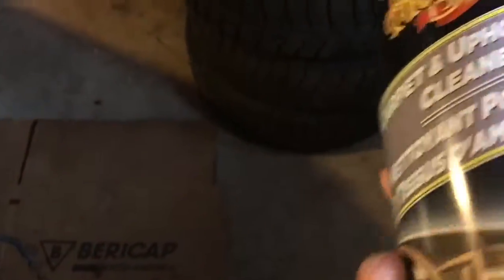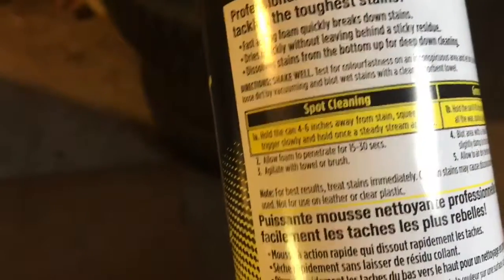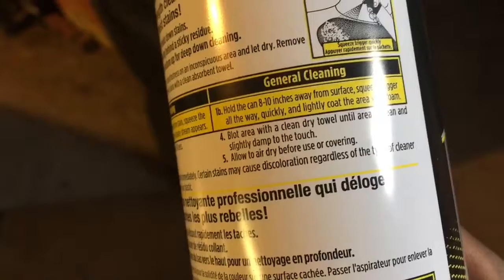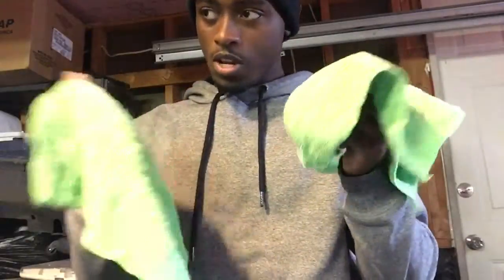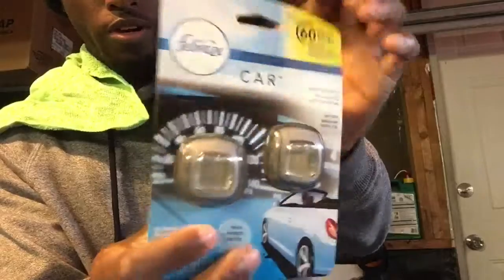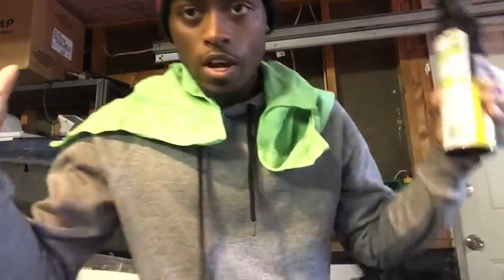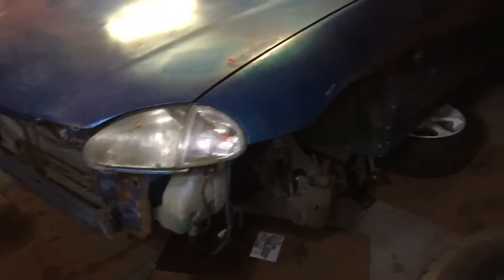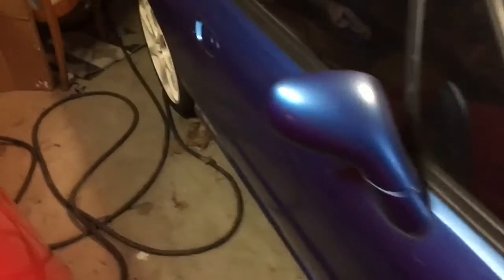Slight Del sol Interior work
In today’s video I do a little more work on the interior of the del sol, the Meguiars carpet and upholstery spray definitely does it’s job and happpy with the results! Try it for yourself